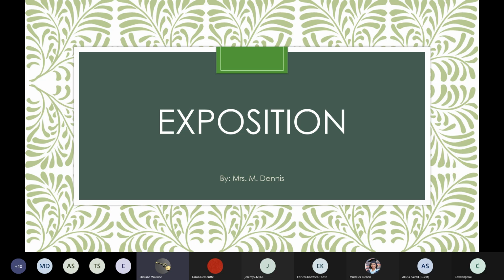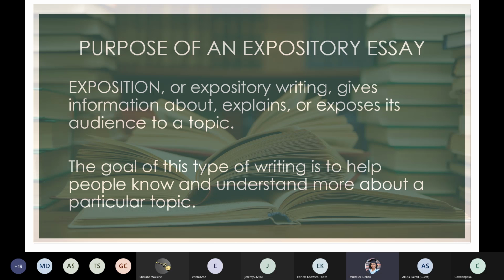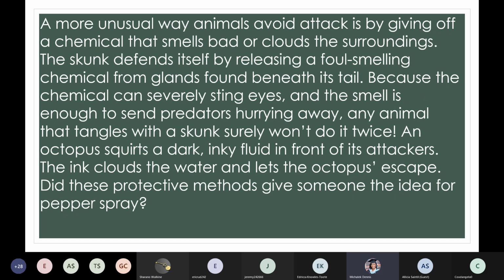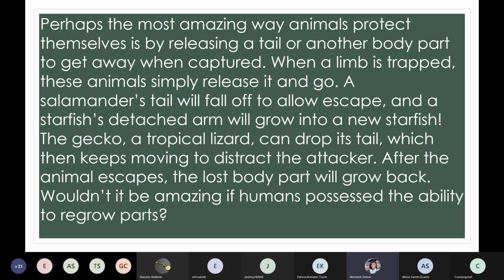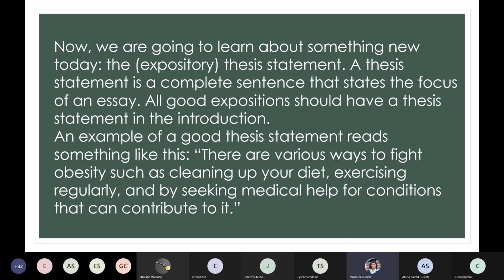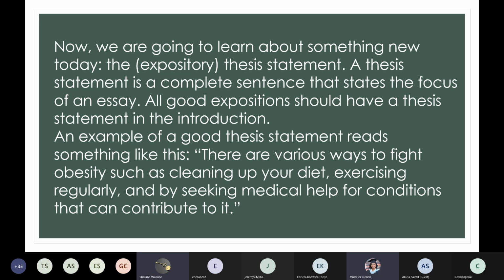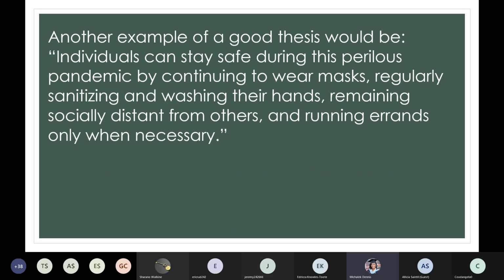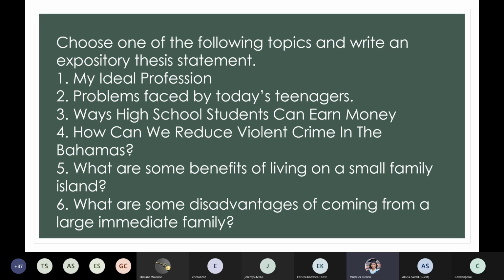Grade 11 - The Expository Thesis Statement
This upload is for any Cobras who missed this live Microsoft Teams session during the week of November 23  to November 27.  I do not claim ownership of the PowerPoint presentation (prepared by C.C. Sweeting's own Mrs. M. Dennis) featured in this video.